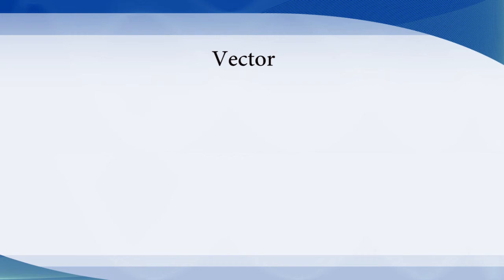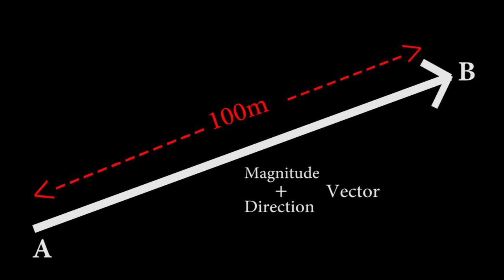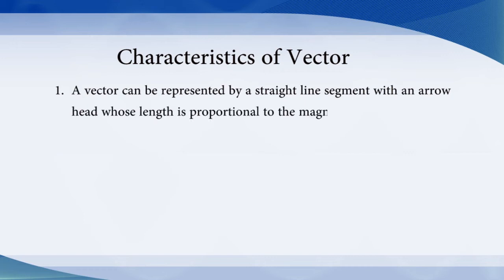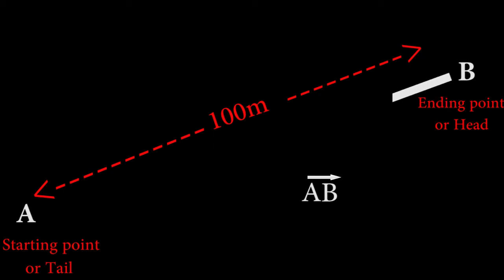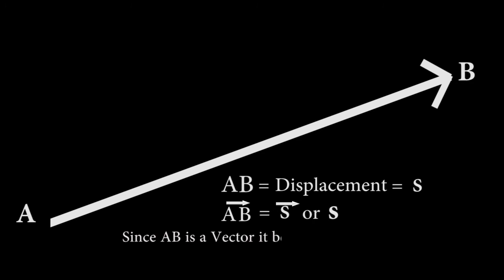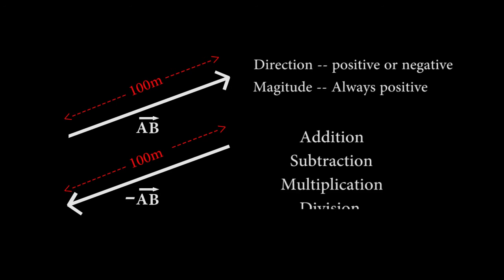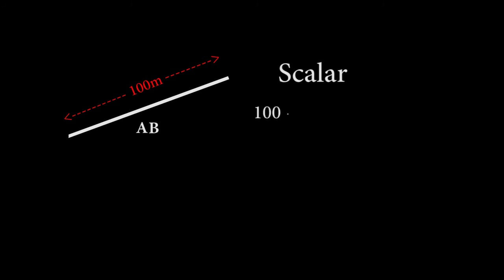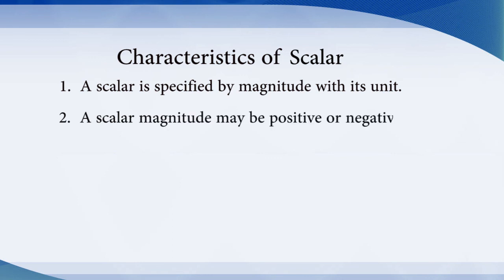Vector : characteristic of vector - characteristic of scalar